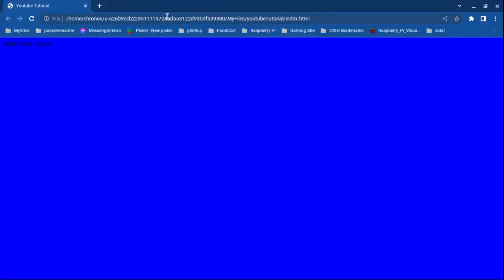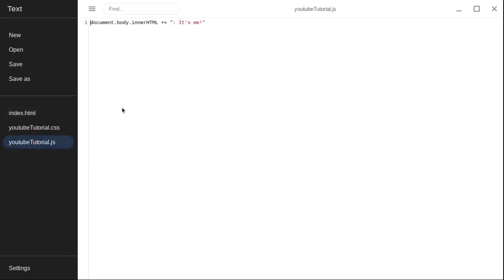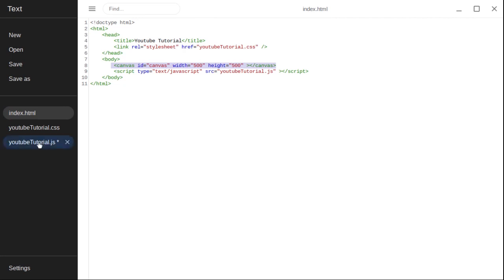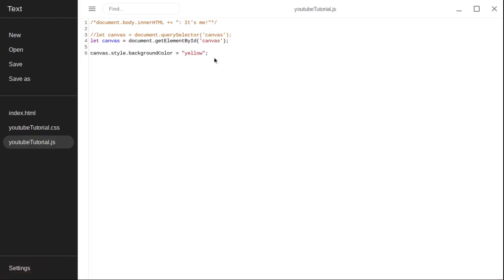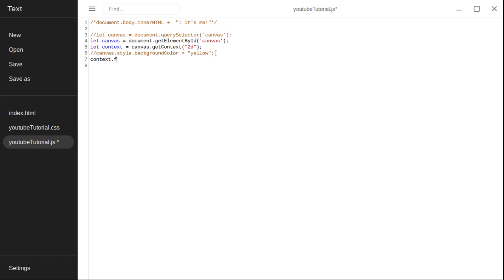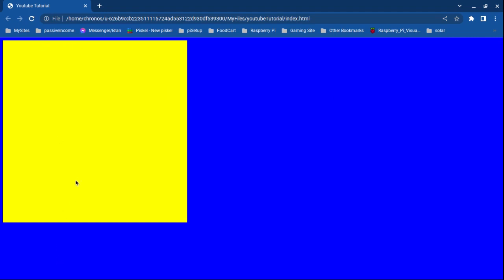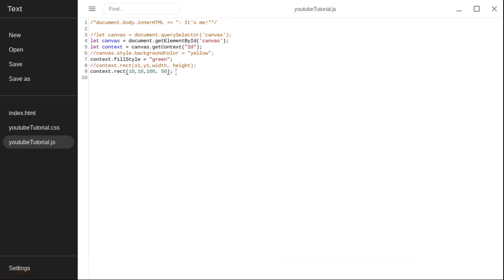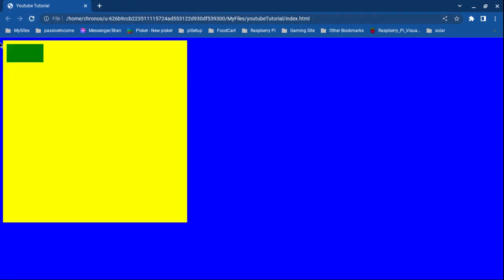Introduction To Coding Web Games using HTML, CSS, and JavaScript - Part 2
This is the second video in the "Introduction To Coding Web Games using HTML, CSS, and JavaScript" series. In it, I show you how to add a canvas element to your index.html file and draw a rectangle using the youtubeTutorial.js file. Keep on coding!